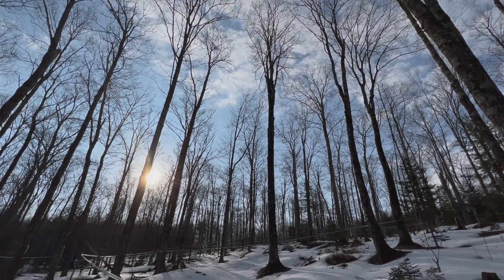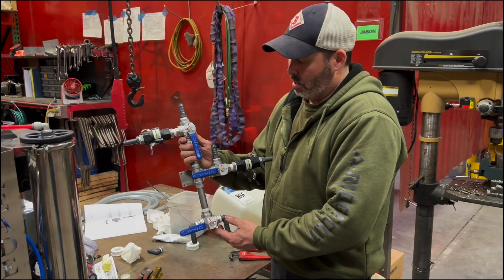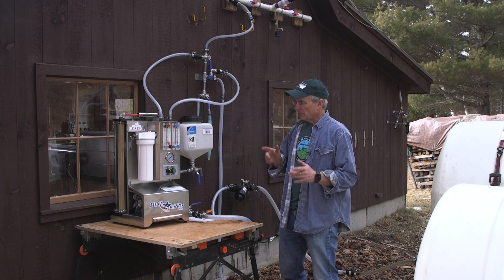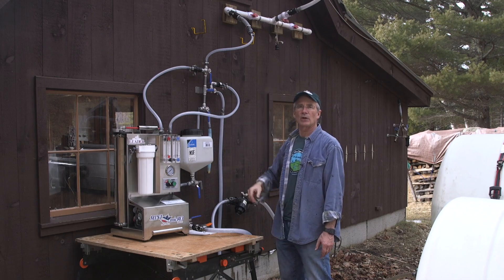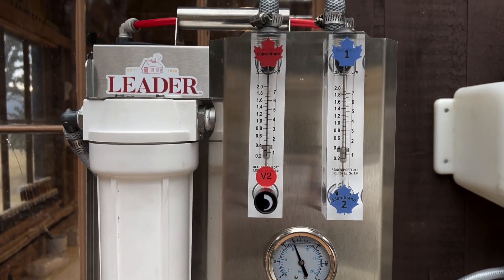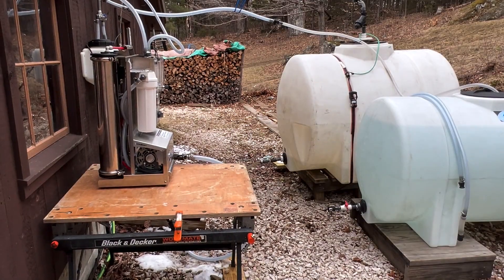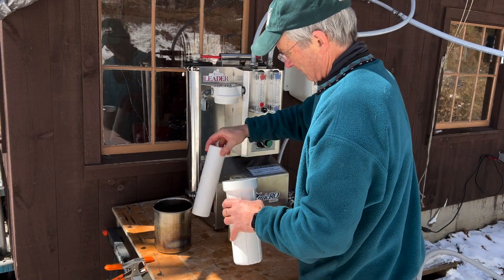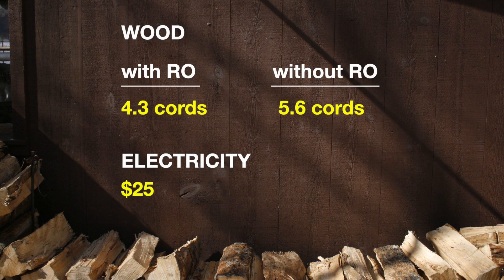Leader Mini MicRO Test Drive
Leader loaned filmmaker and sugarmaker Jay Stearns, of Stearns Family Maple, a Mini MicRO prototype to test drive at his sugarhouse this season. Jay puts it through the paces and gives a very objective, useful review, showing how he made the unit work with his 350-tap sugarbush operation.